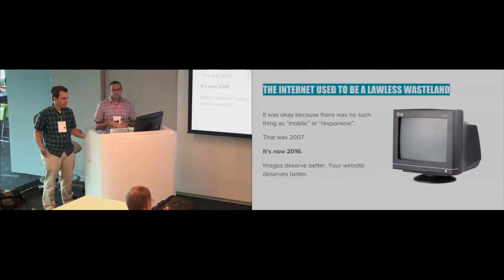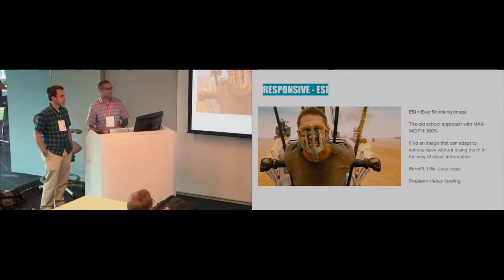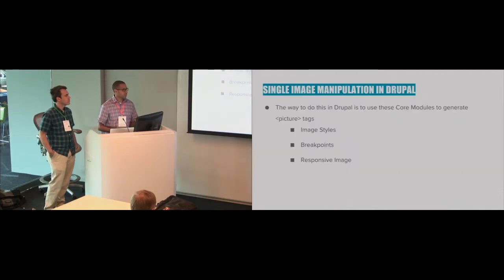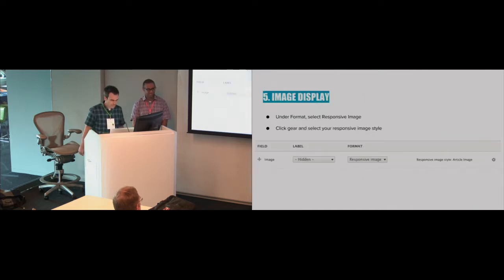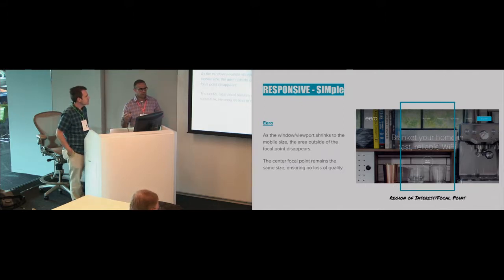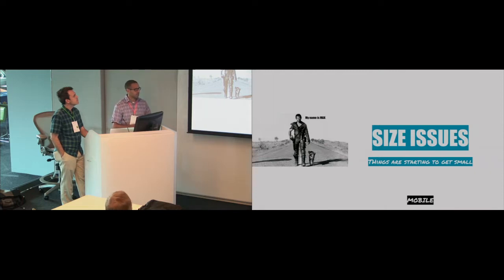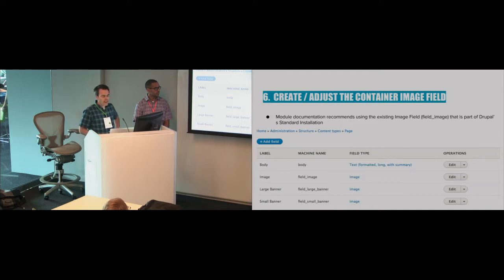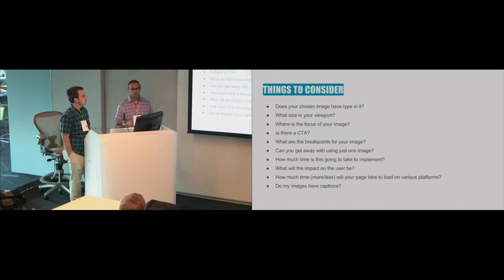Marcus Freeman, JP McNeal: Mad Max Width: Responsive Images in Drupal 8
In the early days of responsive design, we were able to make images responsive by simply applying max-width: 100% to them. Those days are over! Why waste bandwidth with large images that are just scaled down for mobile devices?

Today, there are two major approaches for dealing with images on mobile devices. First is the approach that we typically think of as responsive images: adapting a single image to work at various screen sizes. Second is the approach called art directed images: swapping out different images depending on the screen size of the device.

We will begin the session by giving an overview of the two approaches. Then, we will demonstrate how to best implement each approach in Drupal 8.